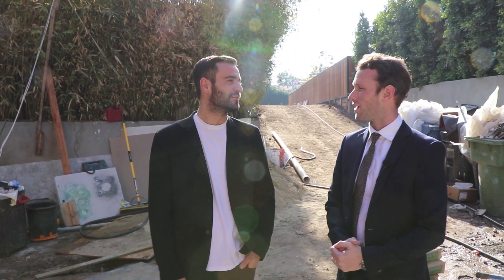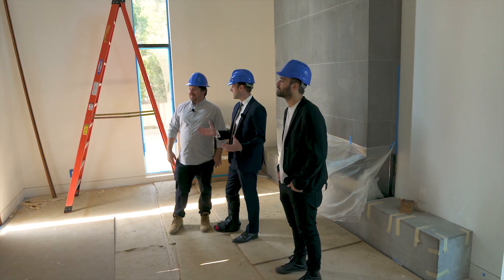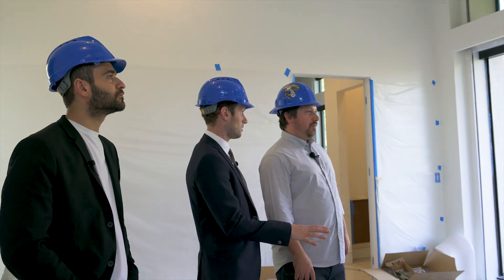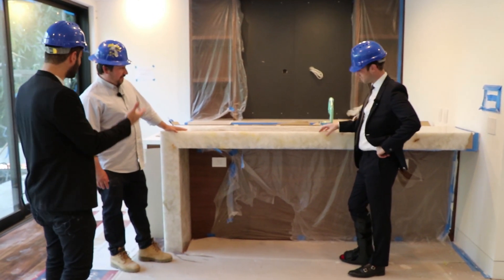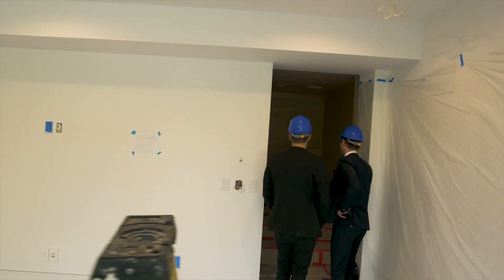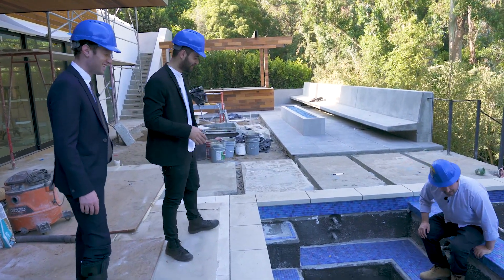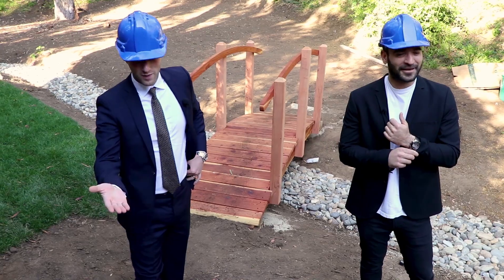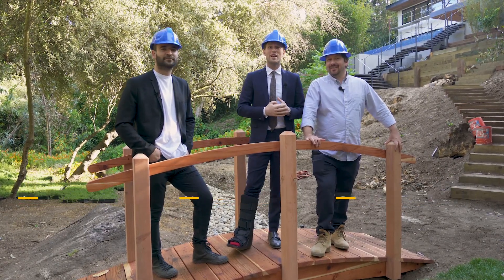LA Hard Hat Tours - Episode 2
In Episode 2 of LA Hard Hat Tours, we have the honor of touring the latest project by Colossal Properties located in Brentwood at 254 Westgate Ave, designed by architect David Hertz.
We tour the property with the President Phillip Braunstein when the project is 3 weeks from completion and get to see a luxury Mansion at a later stage of construction than Episode 1. We would love to hear your thoughts so let us know what you think?

Edited and created by Pedro Briseno aka @droneit.la